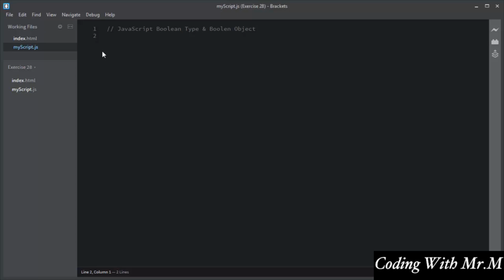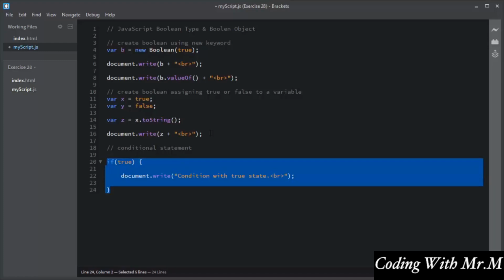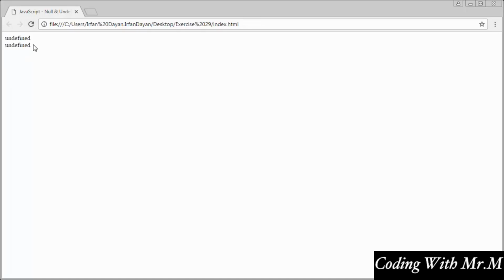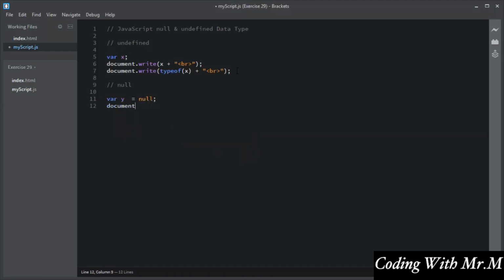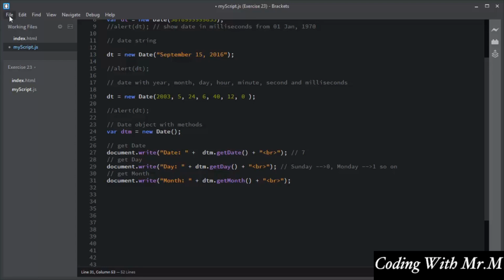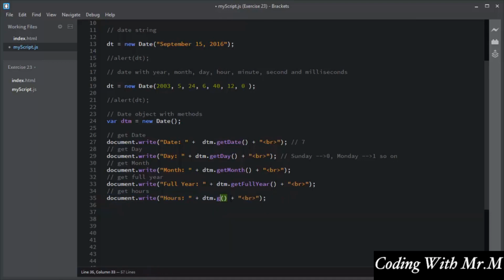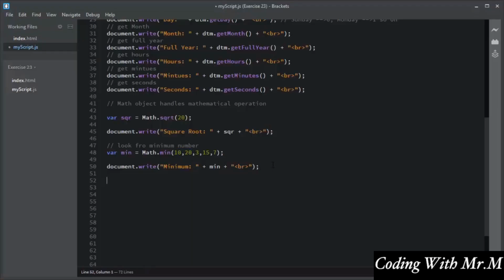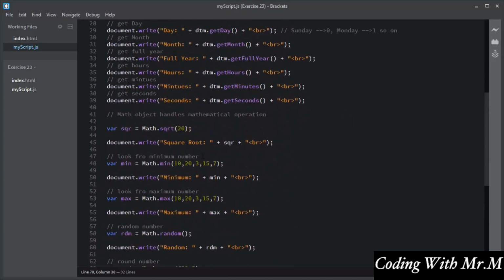JavaScript Tutorial For Beginners To Advanced Level Part 11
This is the eleventh part javascript tutorials for beginners to advanced level.In this video I'm going to teach you about Data Types and Objects, Object

Time-Stamp :

00:08 31. Boolean
05:01 32. Null and Undefined
08:02 33. Date and Math Objects

javascript codingwithmrm javascriptfullcourse adekninie coding bootcamp javascript tutorial in hindi vanilla javascript javascript project javascript foreach

javascript codingwithmrm javascriptfullcourse adekninie coding bootcamp javascript tutorial in hindi vanilla javascript javascript project javascript foreach web development javascript functions learn javascript in hindi javascript projects
 javascript tutorial for beginners javascript basics